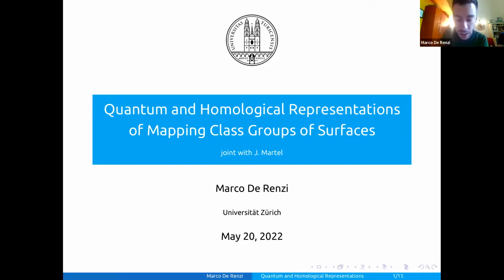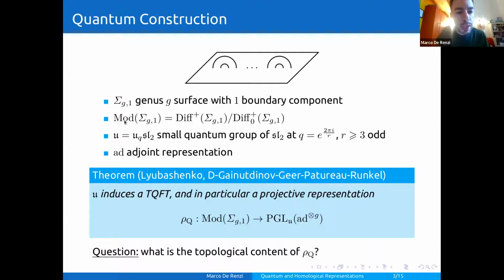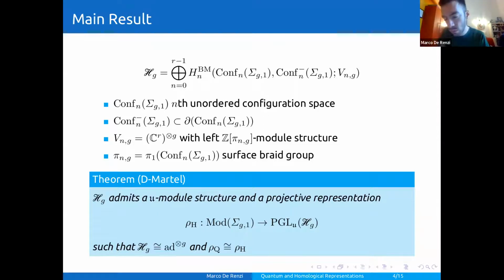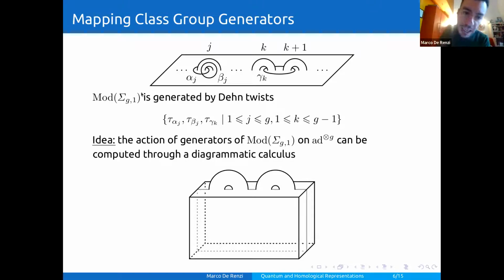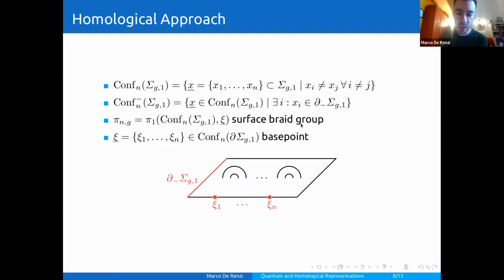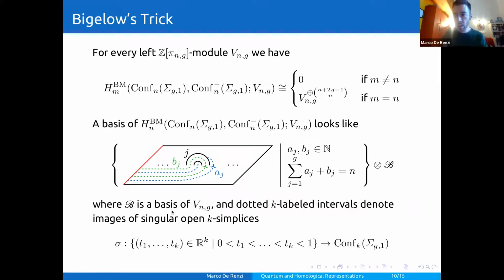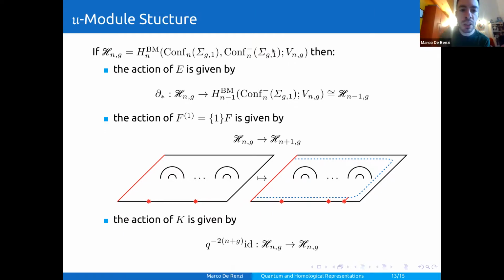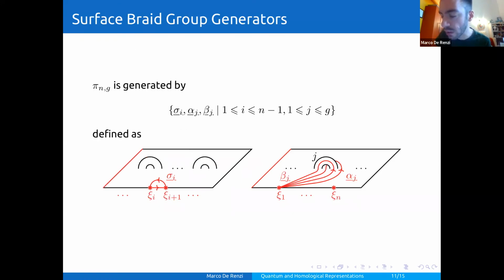Marco De Renzi "Quantum and homological representations of mapping class groups of surfaces"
Abstract: Quantum topology provides highly organized families of invariants, whose definition is flexible and general. For some of them, a more classical homological reformulation is known. This often allows for an efficient control over the topological content of the resulting constructions, as witnessed by Bigelow’s spectacular proof of the linearity of braid groups. For the mapping class group Mod(Σ) of a surface Σ, we will explain how to recover the family of quantum representations associated with the small quantum group of sl(2) by a classical construction, with Mod(Σ) acting on the homology with twisted coefficients of configuration spaces of Σ. This is a joint work with Jules Martel.